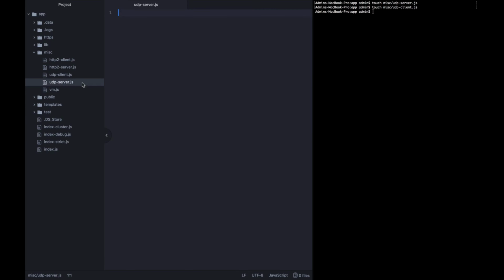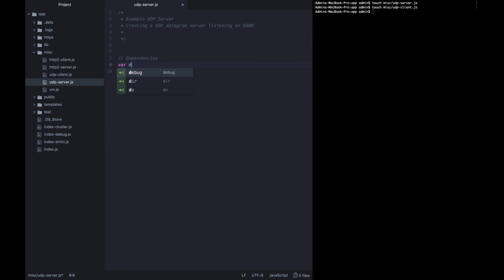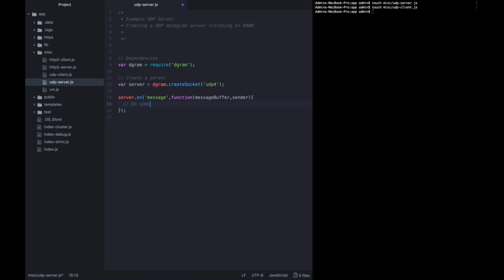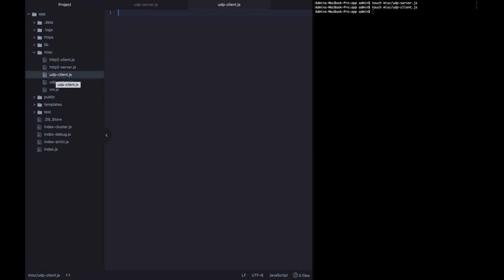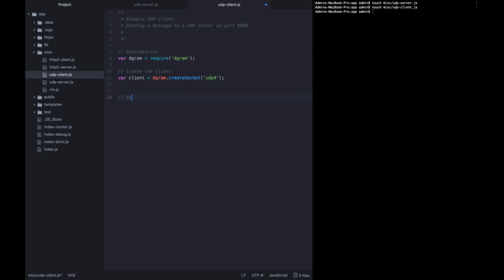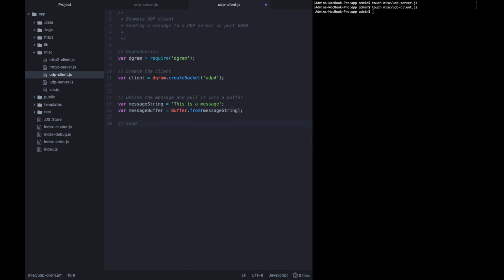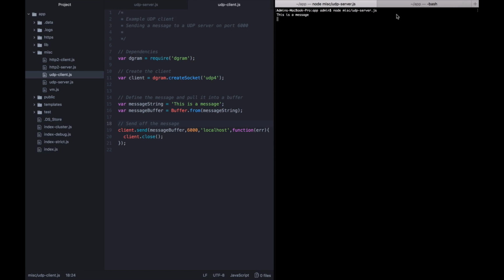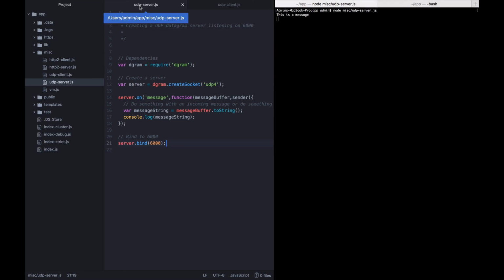76. Loose Ends | UDP/Datagram | Node.JS | Learn with Shahbaz Ashraf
76. Loose Ends | UDP/Datagram | Node.JS | Learn with Shahbaz Ashraf